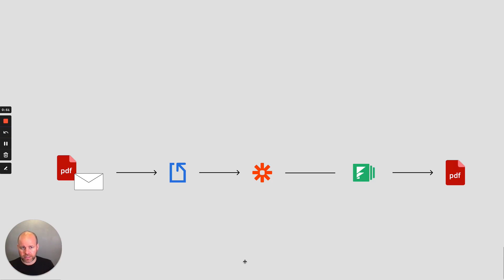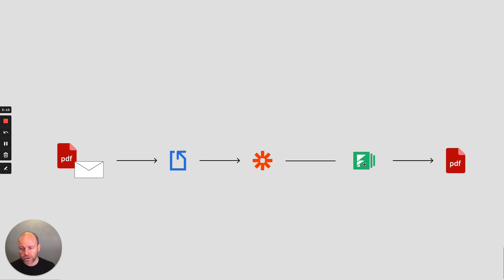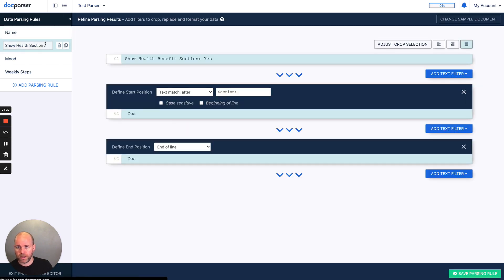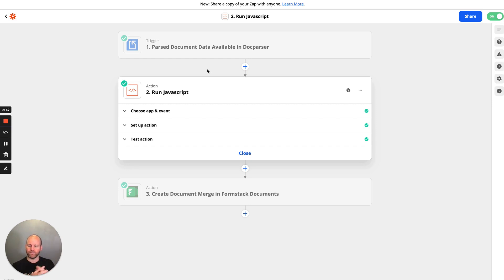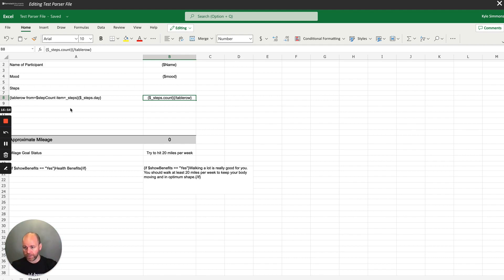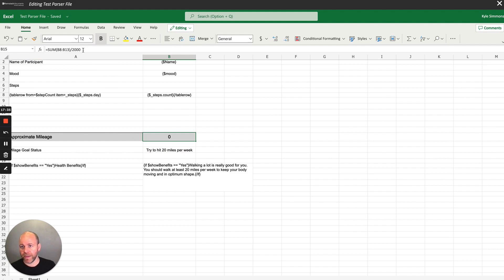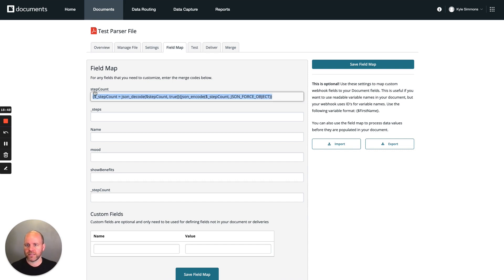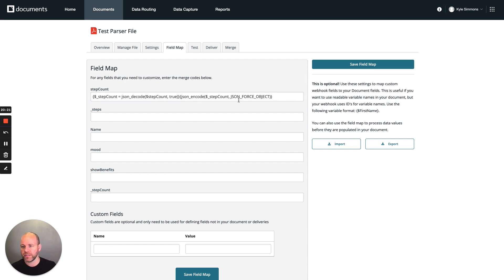Creating Documents using Docparser, Zapier and Formstack Documents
To increase efficiency there is a growing demand for more effective ways of creating and managing documents (Reports, Invoices, Proposals, etc). In this tutorial, we are going to show how you can automatically create a document using Docparser, Zapier and Formstack Documents. You'll need to tailor this to your specific use case, but hopefully the process is rather straightforward — especially if you're not having to wrangle tables of data.

You can find the snippets used in this video on the No Code Collab tutorial

🕒 TIMESTAMPS 🕒
00:00 Creating Documents using Docparser, Zapier and Formstack Documents
00:34 Process and Data Flow
02:57 Step 1: Incoming Report
04:27 Step 2: Docparser
06:56 Step 3: Zapier
12:15 Step 4: Formstack Documents
15:45 Wrap Up and Other Use Cases